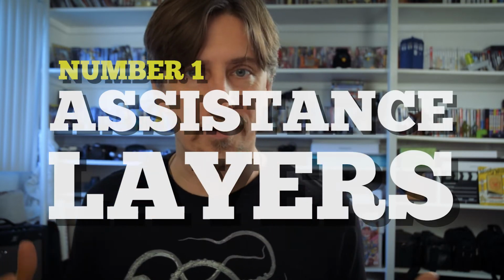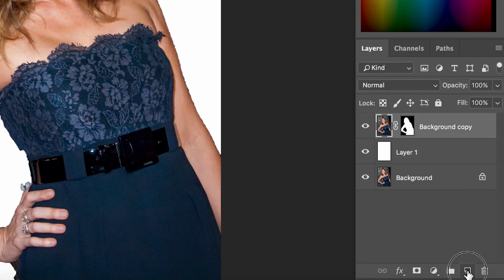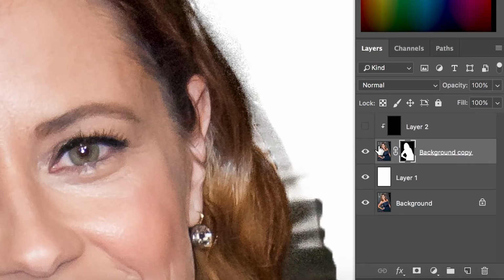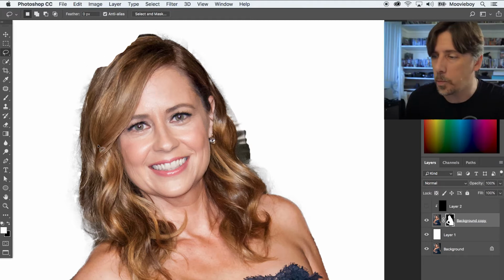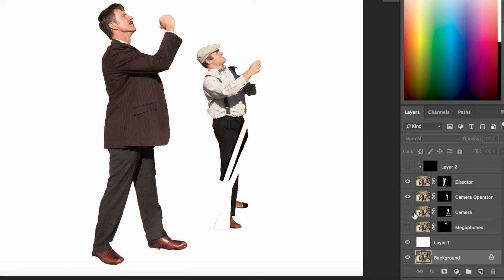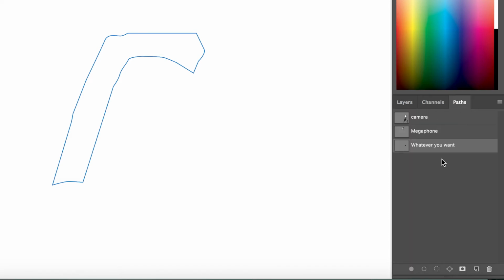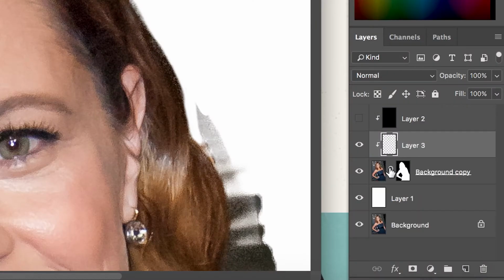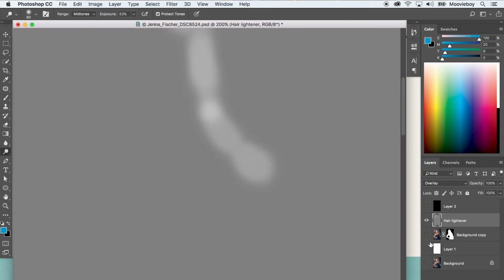5 Photoshop Masking Tips and Tricks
Moovieboy reveals more about Photoshop layer masks, bringing back the old refine mask menu, pen tool masks and even a hair tip! Add these tricks to your Adobe arsenal!

Why? Because it's easier than me standing outside your home holding a laptop like John Cusack with a boombox.